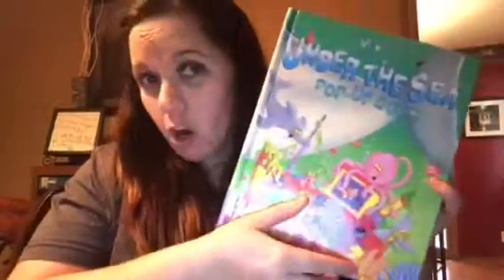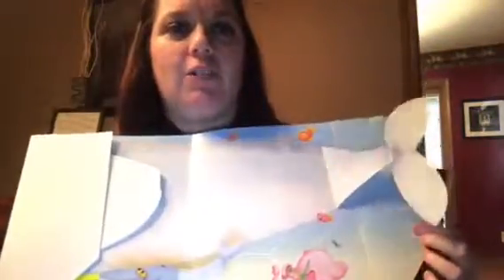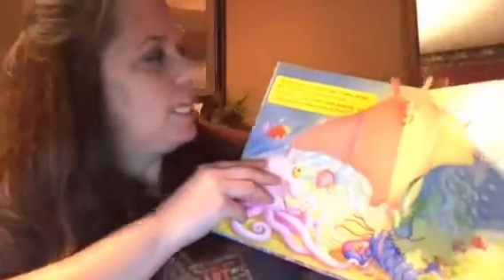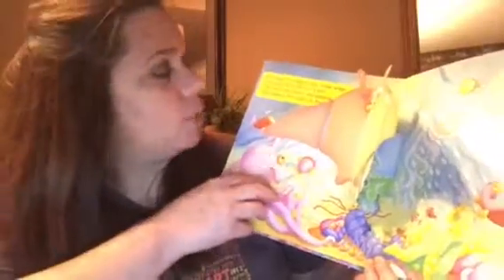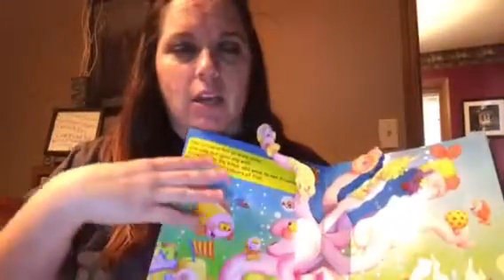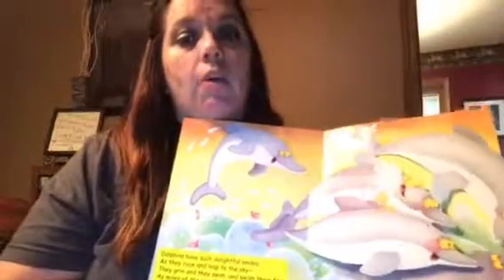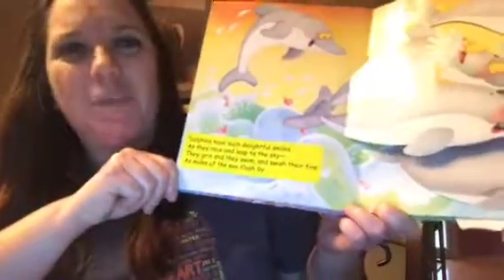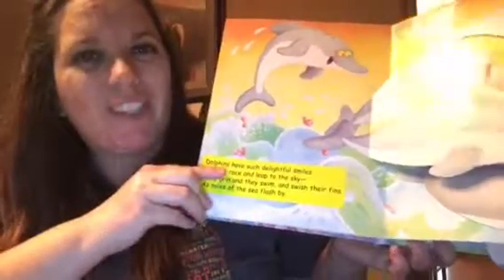Under the Sea